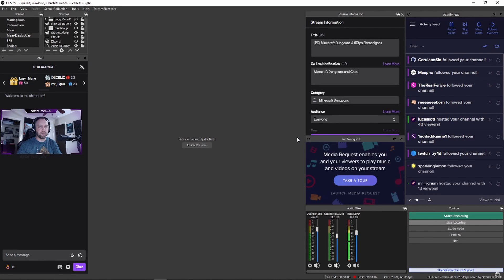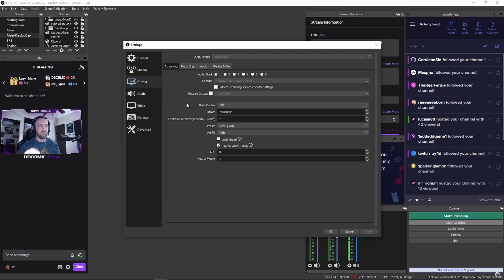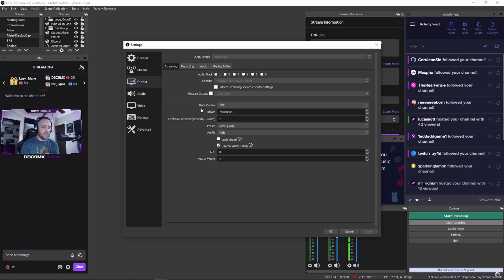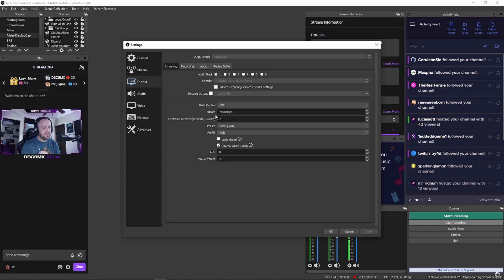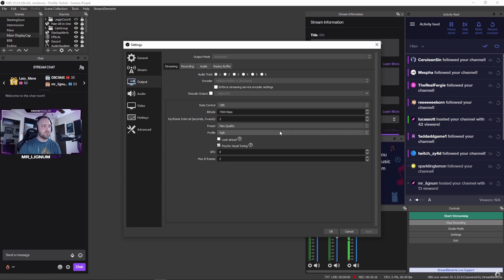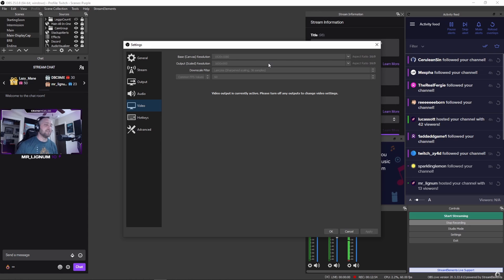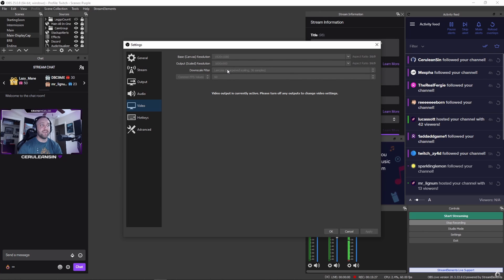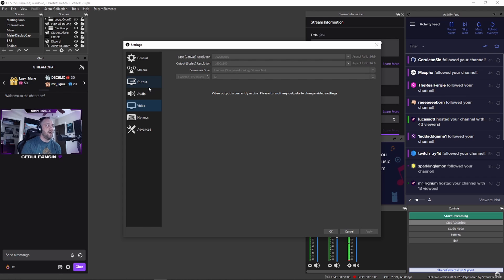Fix Blurry Twitch Stream Quality, Encoder Overloaded Messages, And Set Bitrate For OBS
Troubleshooting tips for pixelated streams, encoder overloads, and bitrate discussions for your Twitch stream. Step by step details straight to the point, but there's a lot to cover even when just hitting the high points.

TIMESTAMPS:
0:00 - Intro
0:40 - OBS Output Settings
1:34 - NVENC vs x264
2:40 - Bitrate
5:30 - Transcoding
9:40 - More Encoder Settings
12:15 - Canvas And Resolution
13:31 - Bitrate To Pixel Ratio
14:50 - More Encoder Overload Causes
15:45 - FPS Settings
17:20 - Overview And Final